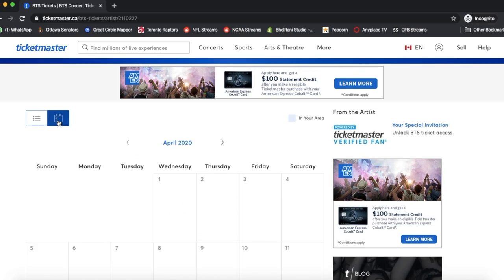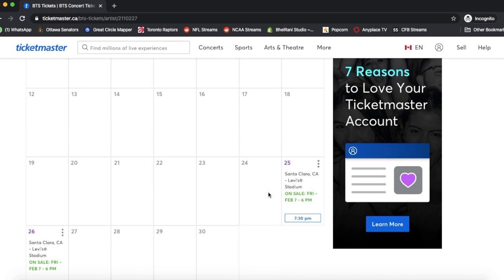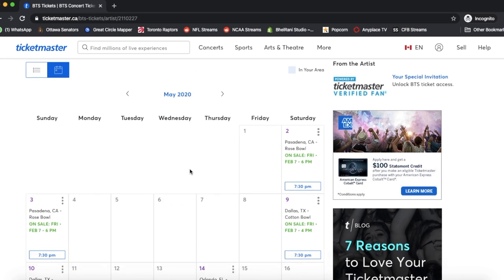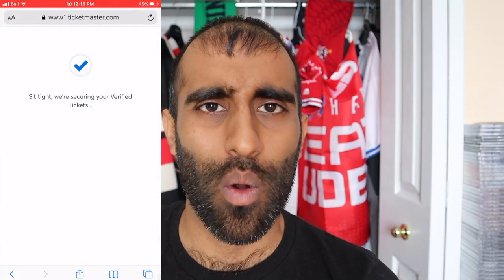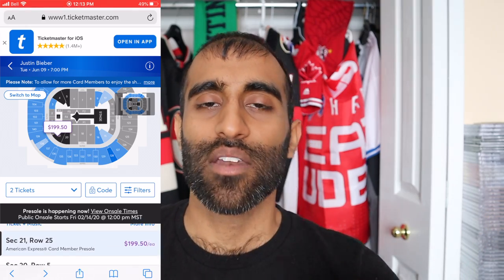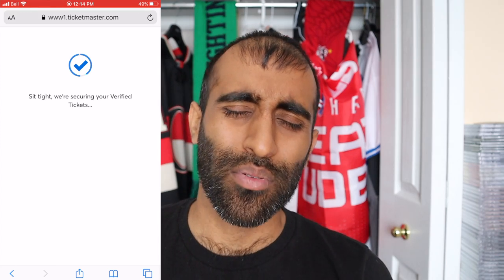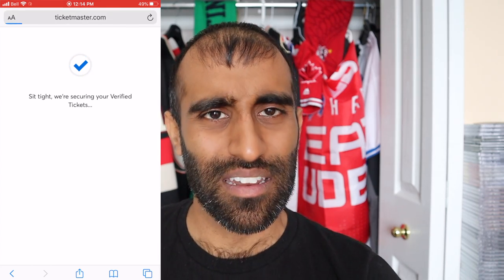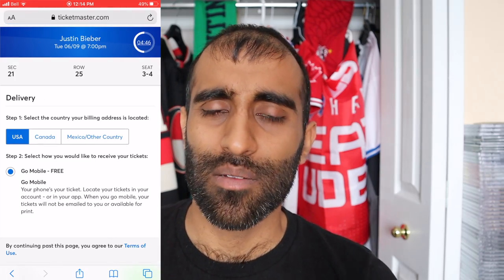WHAT IS THE BEST DEVICE FOR BUYING TICKETS ON TICKETMASTER - PHONE OR COMPUTER?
I do a deep dive into the pros and cons of each option and in the end there is a very clear winner. Ticketmaster has been working on improving their user interface on both devices for a long time, and they have finally found a winner with the creation of the list and map views.

Using these views, they provide a customized way of searching for tickets that appeals to different users. Some prefer being able to select the exact seats in the entire building with the click of a button, while others prefer to have options presented to them in a list, basically having their seats curated to their own unique preferences. There is no wrong way of searching for tickets as each situation is specific and unique to you. Learn all about what works for you here with this great Ticketmaster tip and explanation!